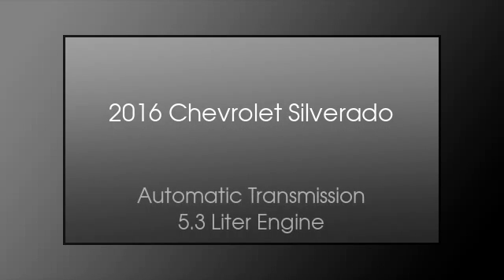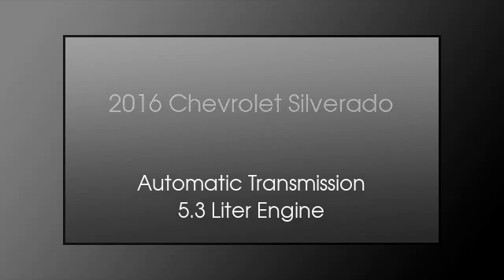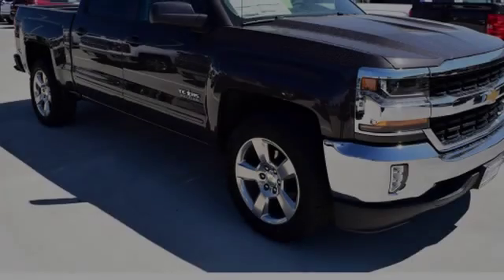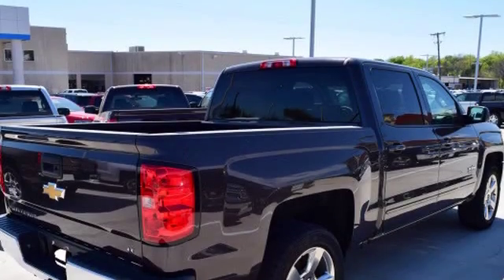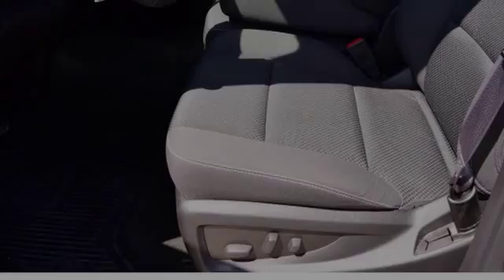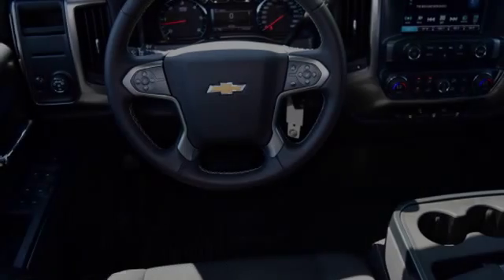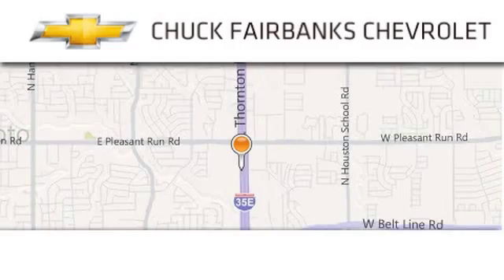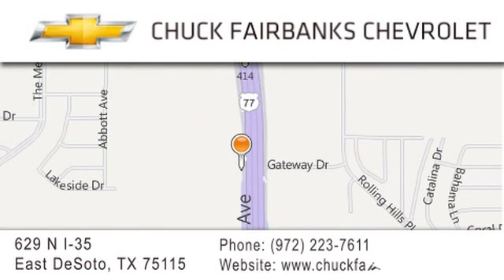2016 Chevrolet Silverado 1500